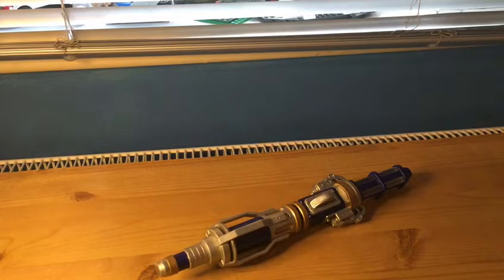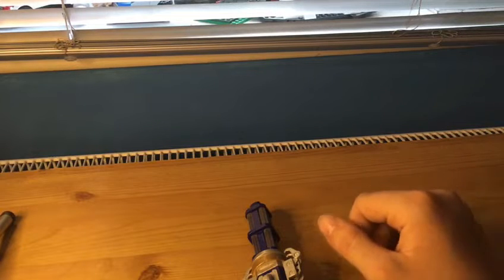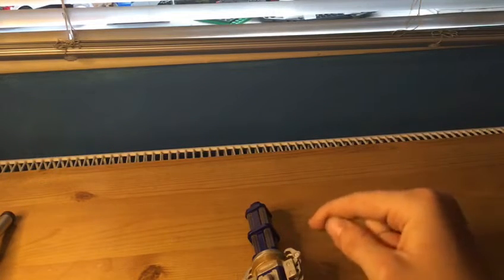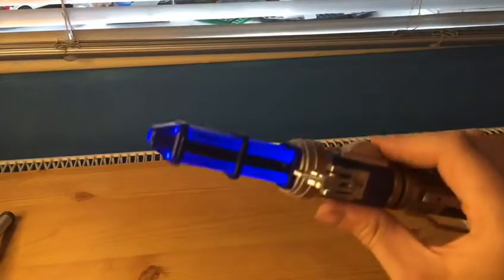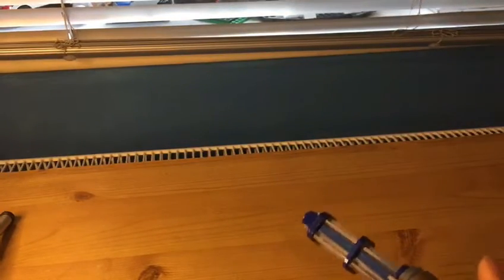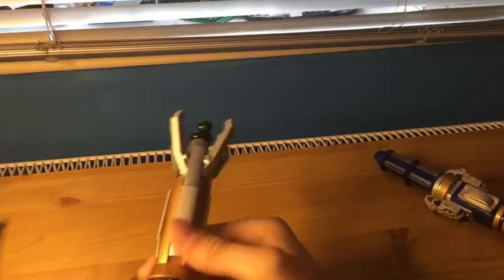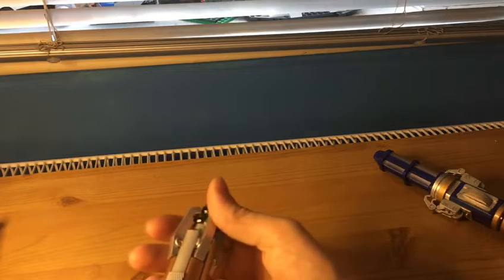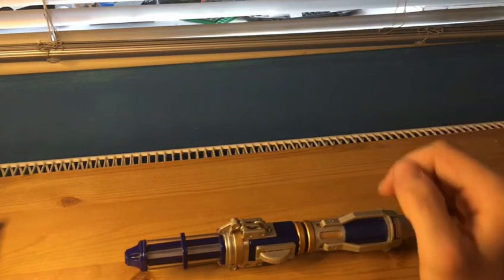The 12th doctors second Sonic Screwdriver fixed